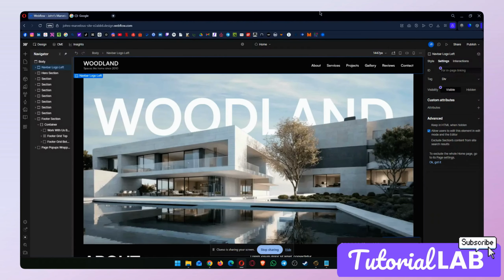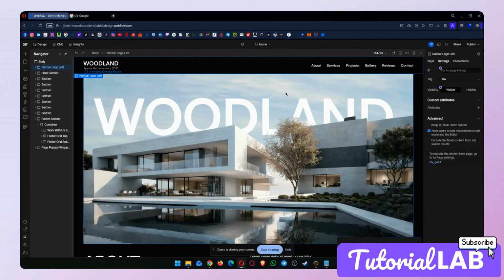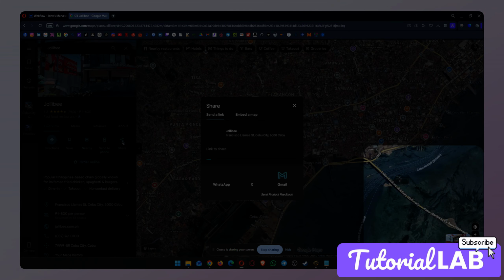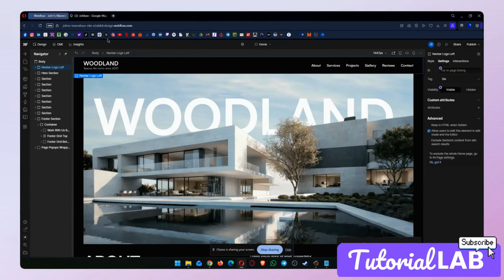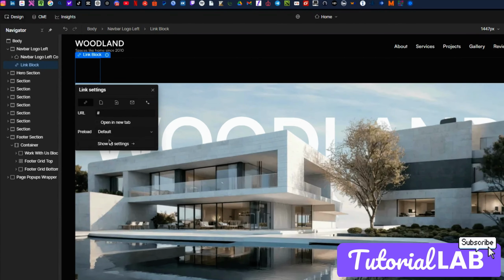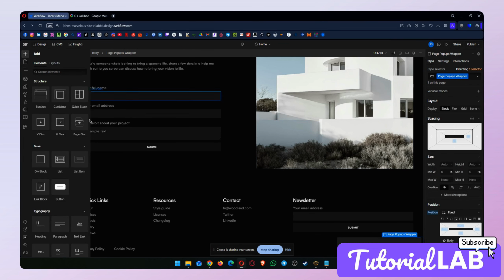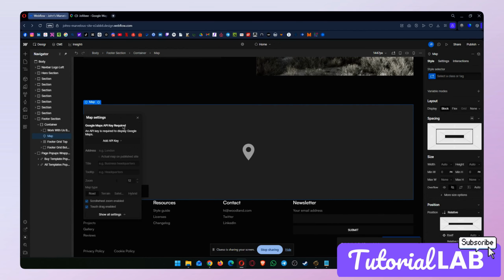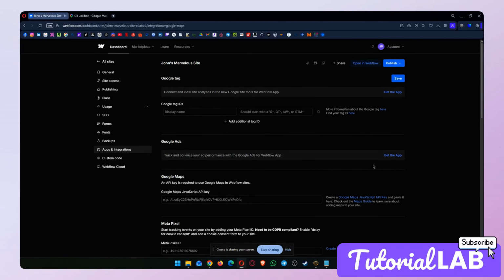How To Embed Google Maps Widget On Webflow (Step By Step)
How To Embed Google Maps Widget On Webflow

Hello everyone! In this video, I’ll show you exactly "How To Embed Google Maps Widget On Webflow" so you can display business locations, improve user navigation, and add interactive maps to your website design.

We’ll go step by step through how to "embed Google Maps widget on Webflow" and explain the different methods available for adding maps to your pages. I’ll also show you how to "insert Google Maps iframe in Webflow site" using embed elements, demonstrate how to "add custom Google Maps to Webflow design" with styling and layout options, and cover important considerations for responsiveness and user experience.

By the end of this tutorial, you’ll confidently know how to add Google Maps to a Webflow website, customize its placement and appearance, and provide visitors with an interactive location experience.